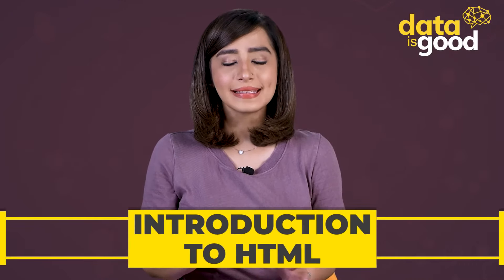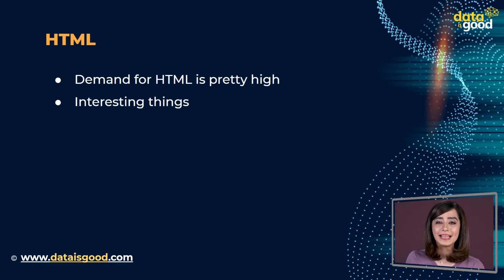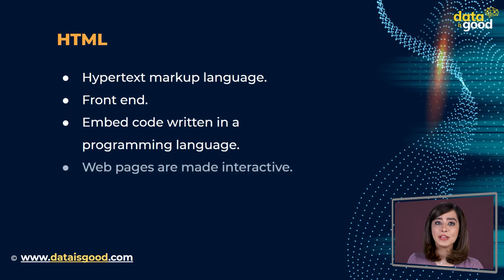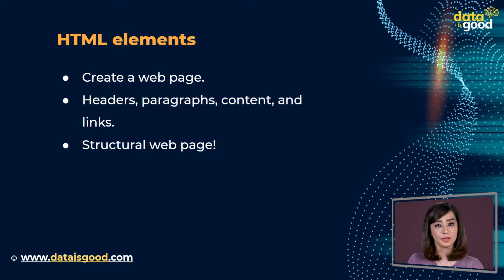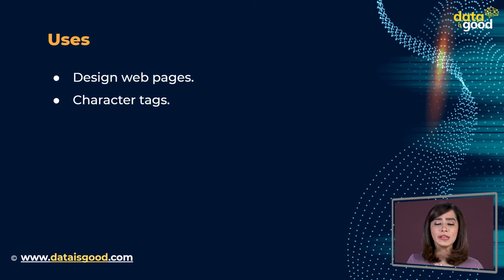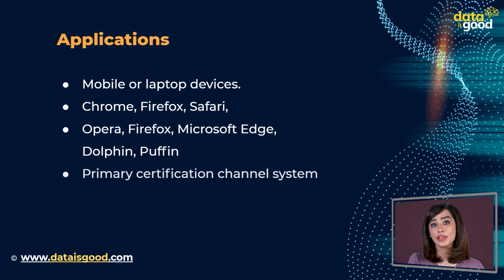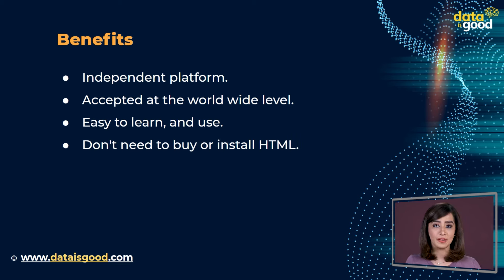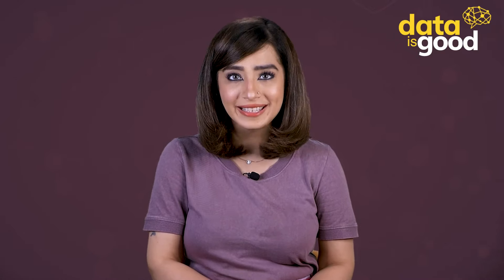1. Introduction to HTML | HTML tutorial for beginners | HTML full course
🔥 Welcome to this HTML Course for Beginners. 🔥

HTML is a markup language of the World Wide Web's page content and structures. HTML tags tell the browser how to display information and which program is to be used for rendering that information. There are many HTML tags that can be included in a web page that include heading, paragraph, list, image, form input fields, hyperlinks and more. It can also define colors and other formatting options for print media. This article will explore the different uses of HTML as it applies to web design and development today.

Data Is Good helps you in learning HTML. HTML stands for HyperText Markup Language. It is the standard markup language for creating Web pages and describes the structure of a Web page.
You’ll learn to what is the importance,  when, where and how to use HTML. You will also learn about the Elements, Applications and Advantages of HTML.

○ Getting Started- 0:00
○ Introduction to HTML - 0:31
○ HTML Elements - 2:02
○ Uses of HTML- 3:14
○ Applications of HTML - 3:45
○ Benefits of HTML - 4:39

Benefits of becoming a Web developer:

Up until recently, the benefits of becoming a web developer were primarily limited to monetary. In fact, this is still largely true today. But as technology advances and changes so does the world around us and so does what a web developer can do. With all the new innovations coming out every year it is more important than ever to have these skills whether you are in IT or not.

Web developers have a wide range of skills that allow them to work in any industry from education to film making, from healthcare to media production.